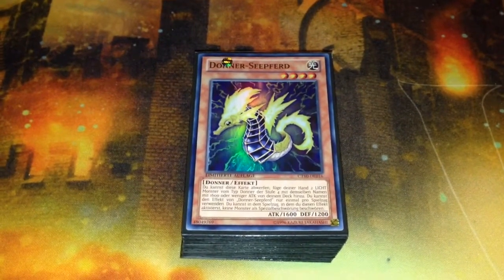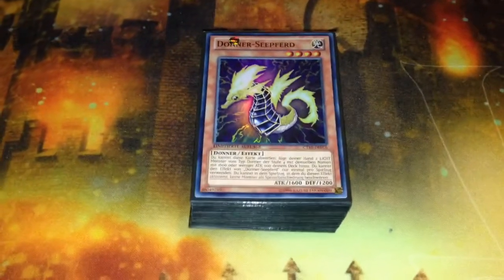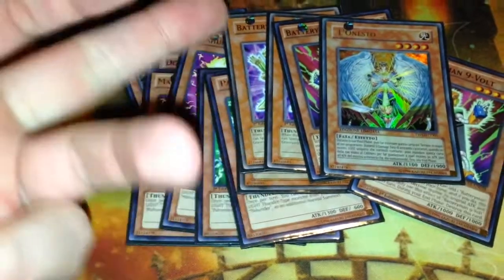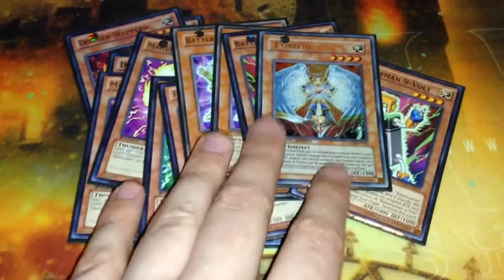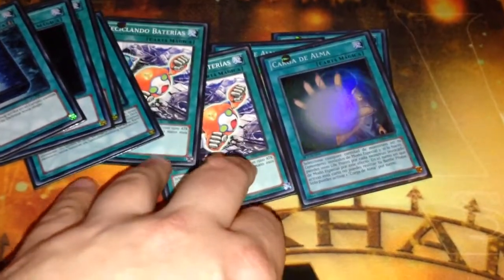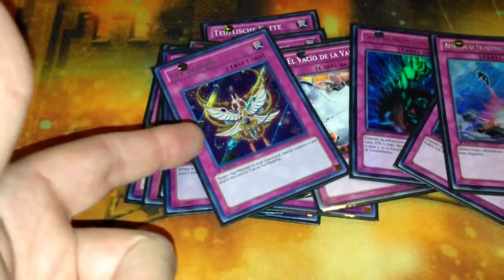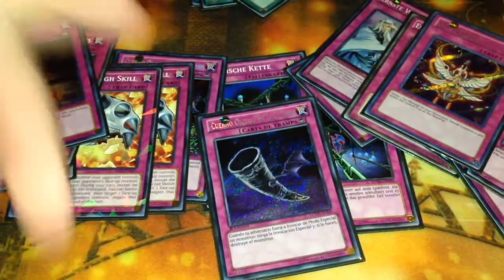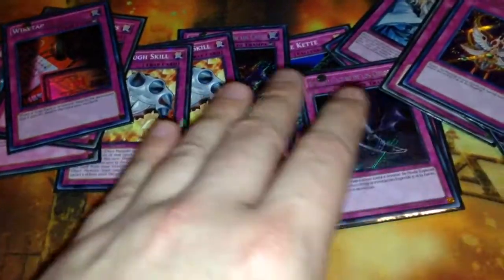Deck Profile: HunderBattery